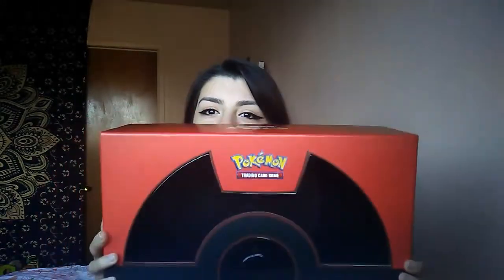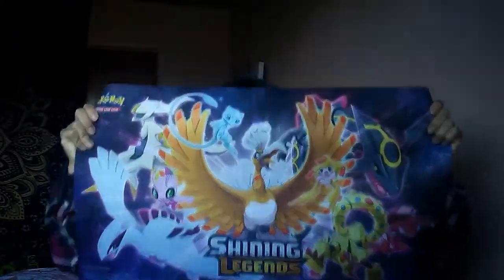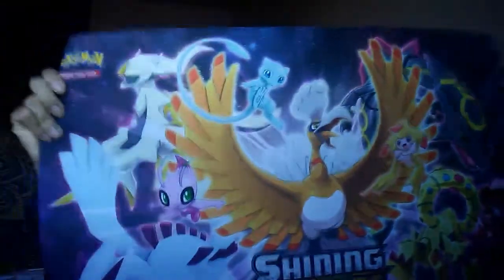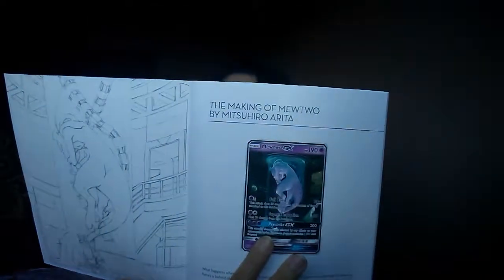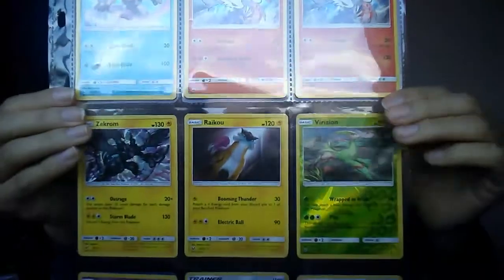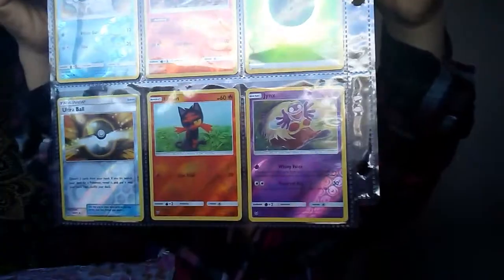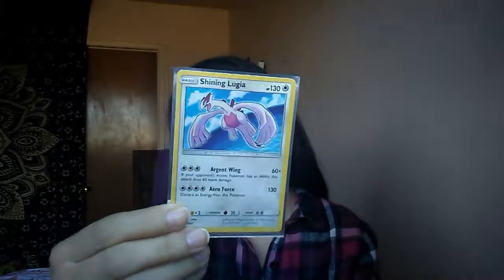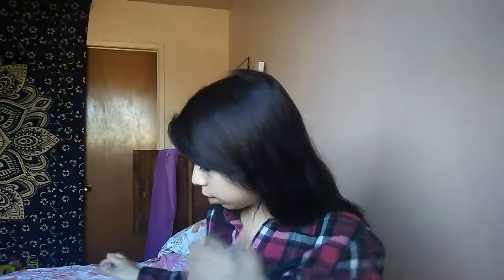Premium Shinning Legends Box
Sorry i didnt properly unbox this! I got to excited and just opened it! I hope you enjoyed this video! This box retails for $79.99 and comes with a HO-OH figure, a shinning lengends playmat, 3 storage boxes, divders for the boxes, 4 promo cards which are Shinning Celebai, Shinning Lugia, Pikachu, and a Rainbow Rare HO-OH! It also comes with 10 shinning legends Booster Packs! In the video i said 8 but it was 10!